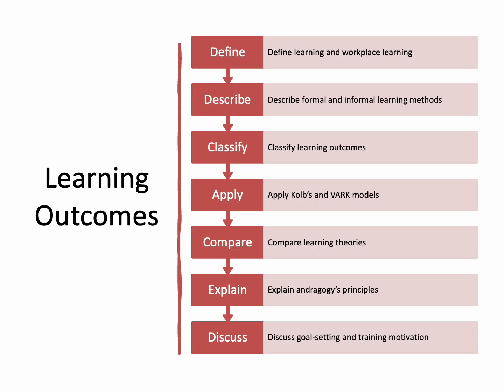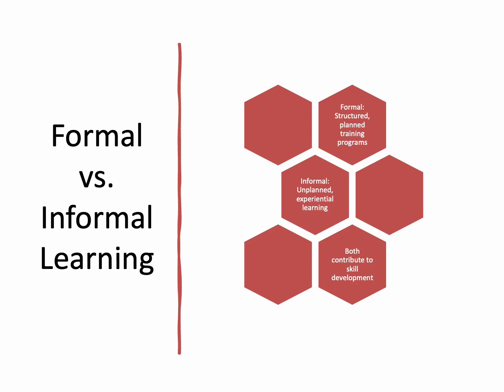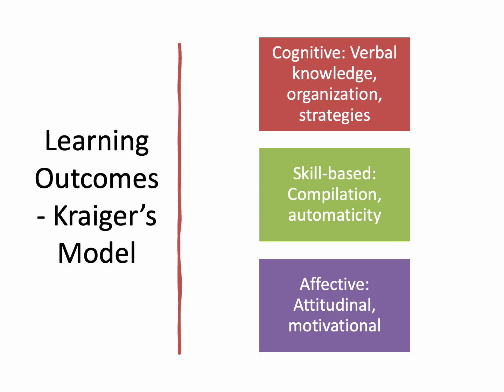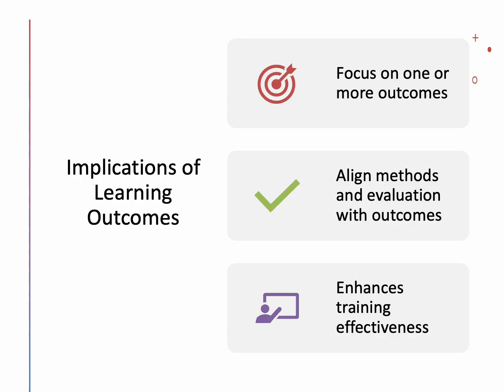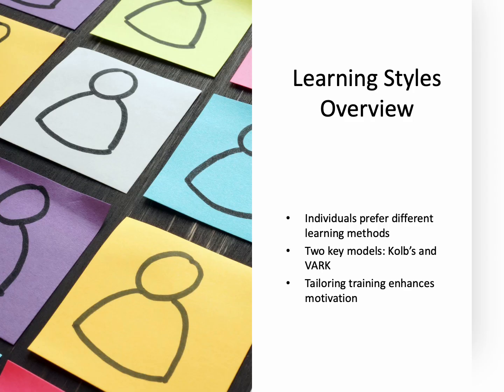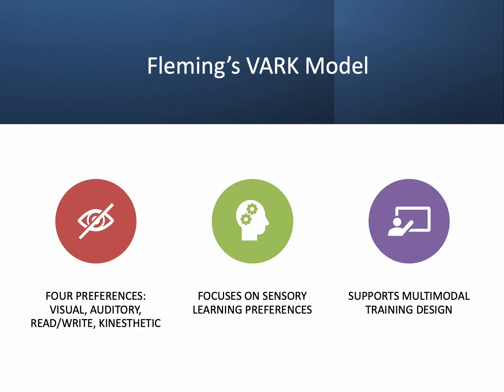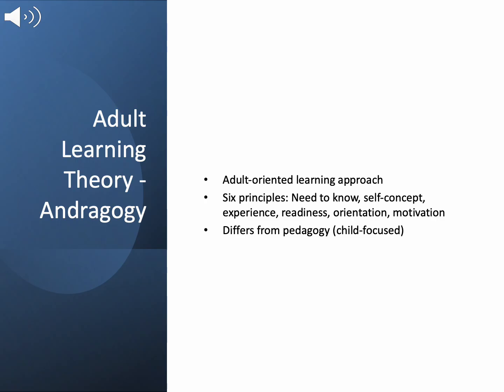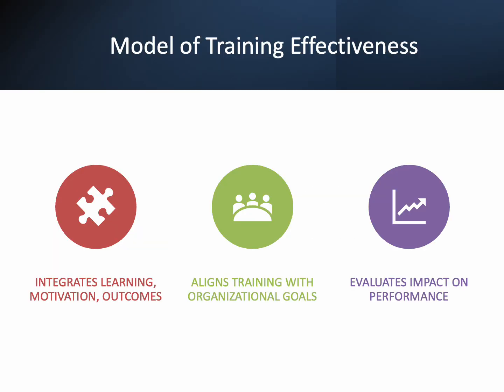2- Learning and Motivation Theories. Peivand Pirouzi, Ph.D.